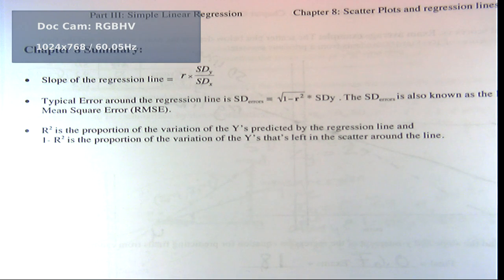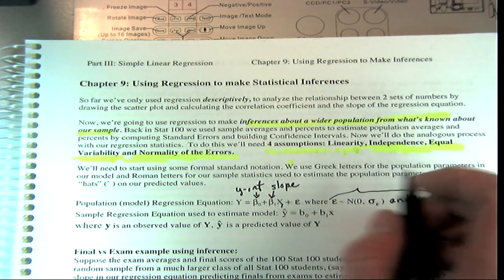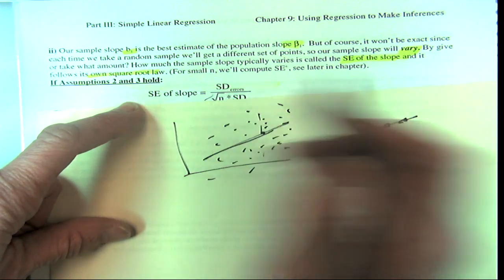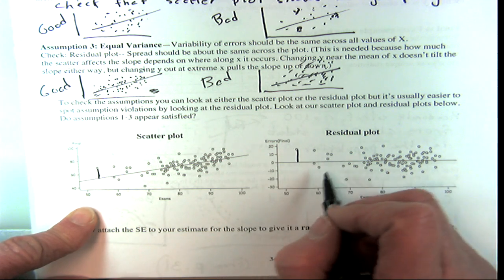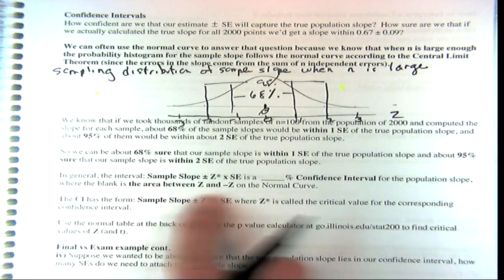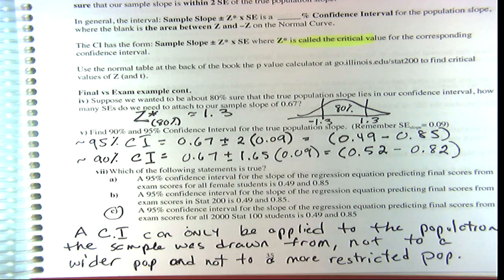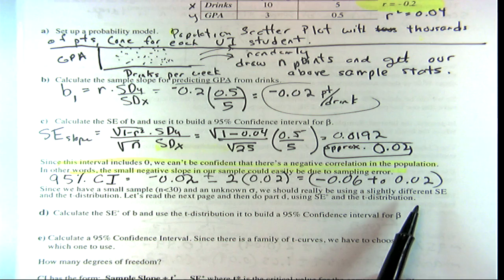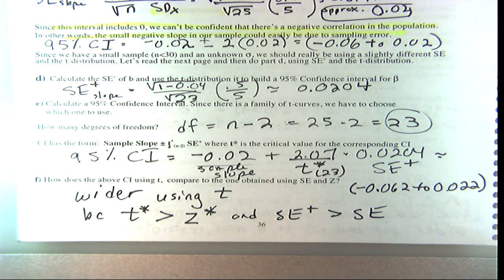Spring 2018 Stat 200 Lecture 6 (2018-02-01)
Ch. 8 cont. and Ch. 9 (nootbook pages 32-37)